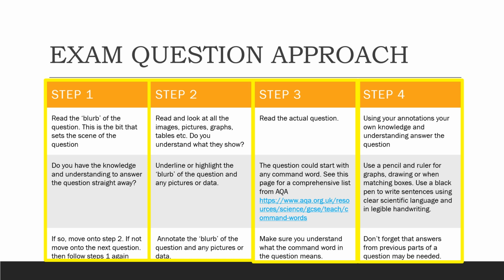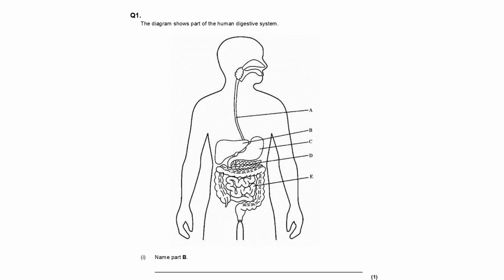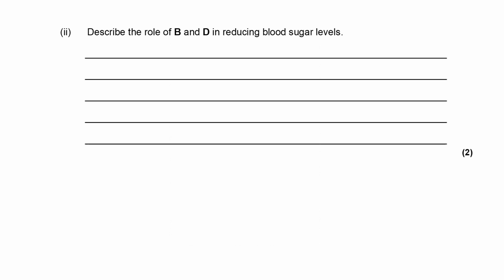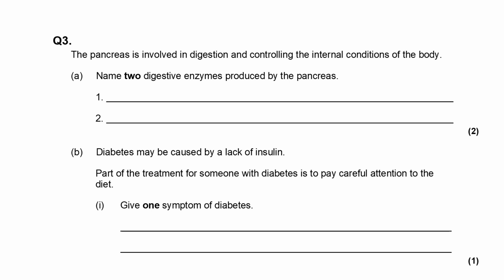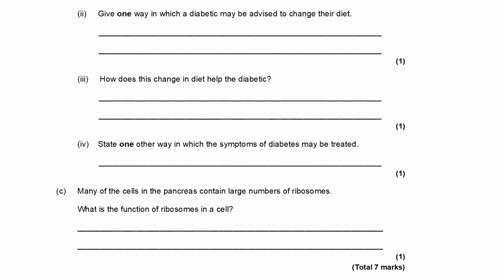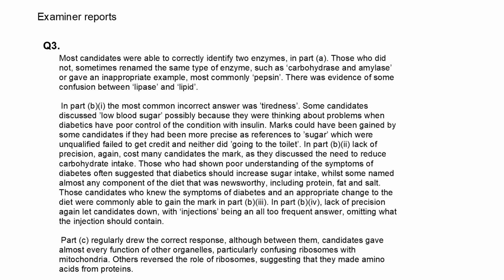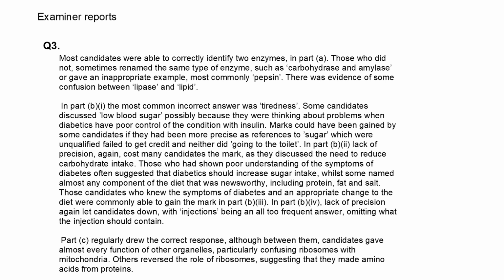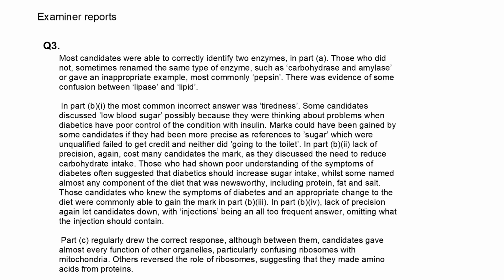EXAM TECHNIQUE Hormonal control practice questions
Science Revision Coach is just what it says it is. I will walk you through an exam question, just like a personal trainer. If you follow my advice and use the exam question approach you would be ready for your science GCSE exams.

Visit the sciencerevisioncoach.org website for free resources

Fuse School
Primrose Kitten
Cognito

For this 3 part series, I will allow comments to be left to enable questions or queries to be made regarding this method in quantitative chemistry.

Good Luck!